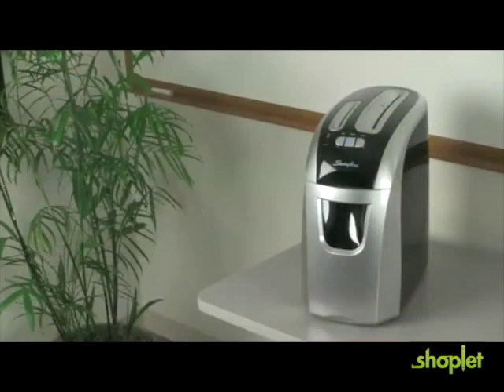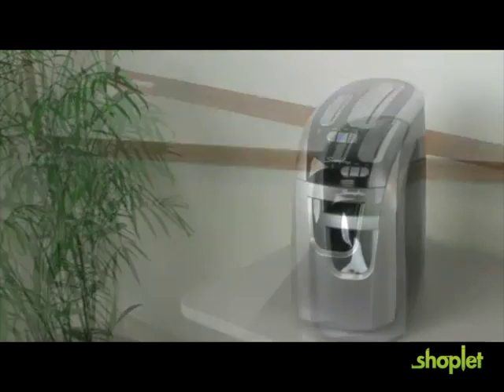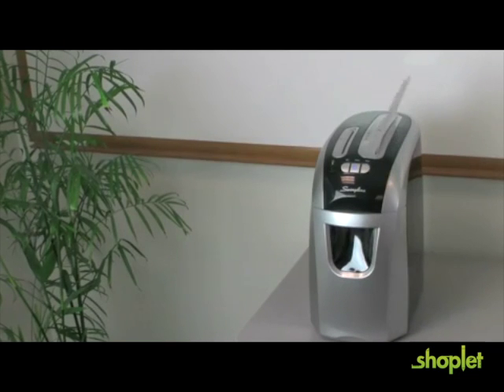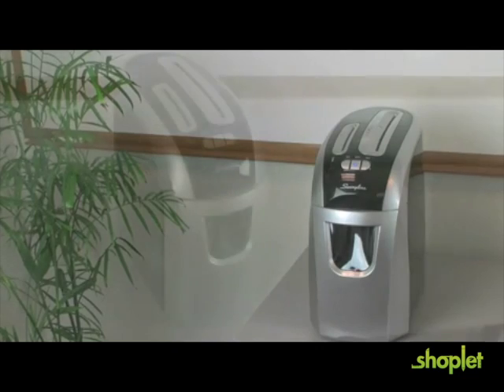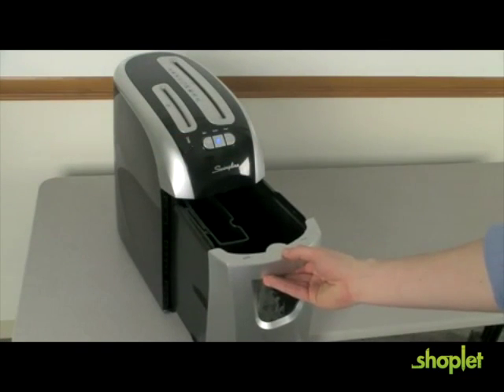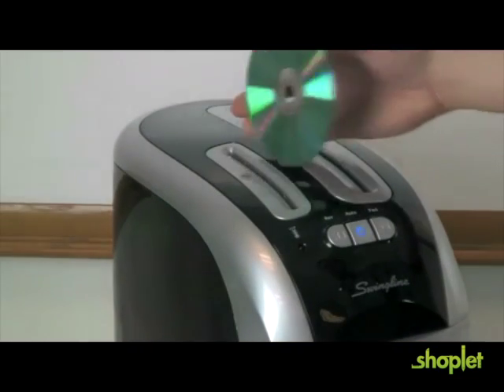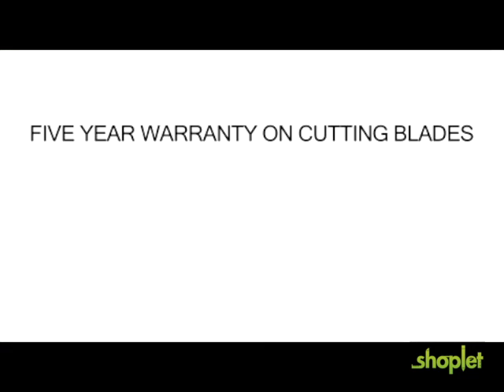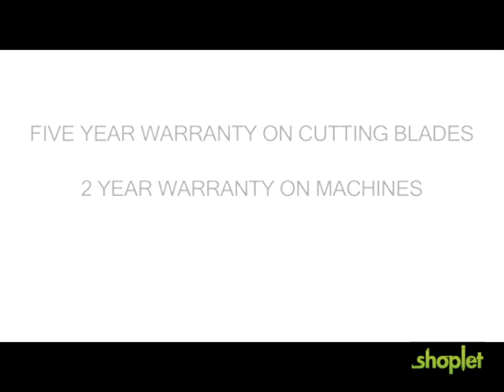Swingline EX12 05 Shredder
Great for home office use, this cross-cut shredder makes it easy to protect your personal information. Quiet operation reduces noise disruptions.